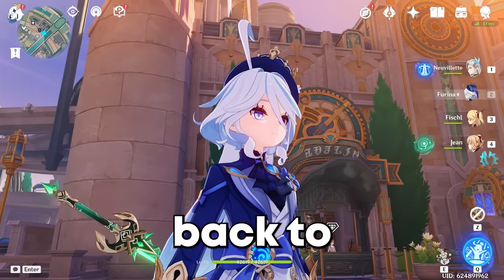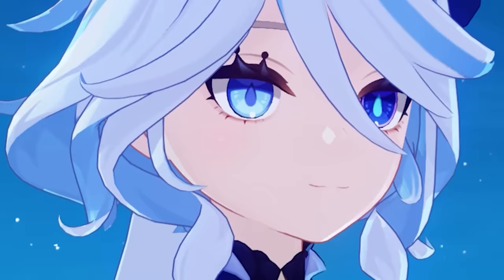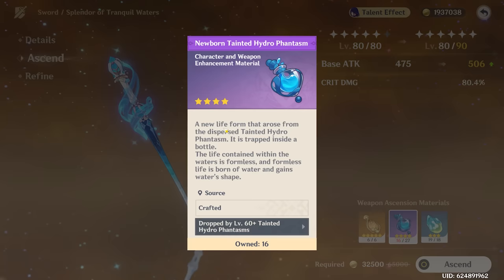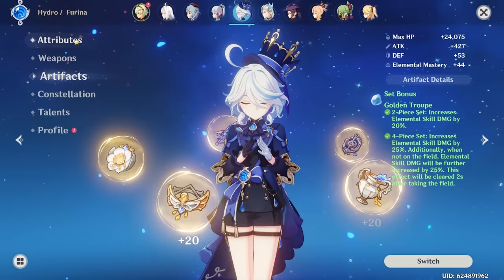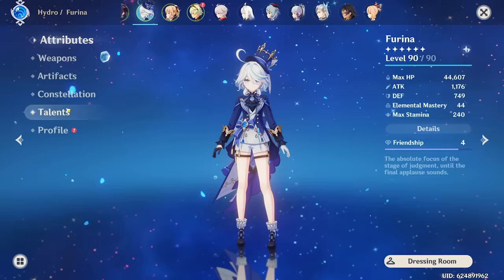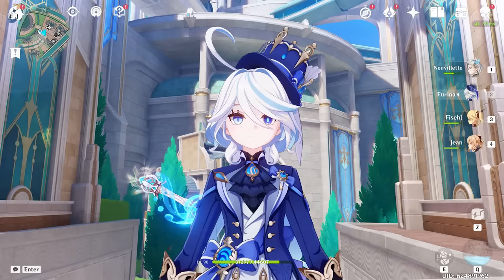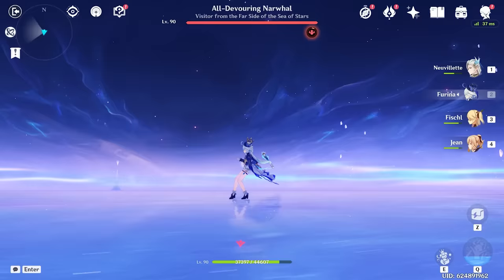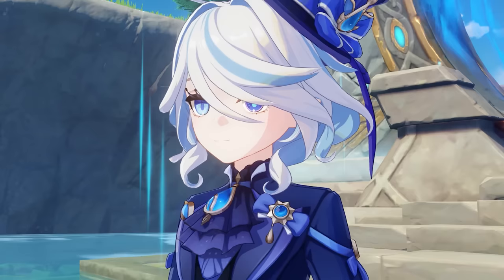FURINA WILL BE PERFECT | Genshin Impact Furina Building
Today we will Build the best possible Furina in Genshin Impact. Try to get the best Artifacts, Weapons, and Talents.